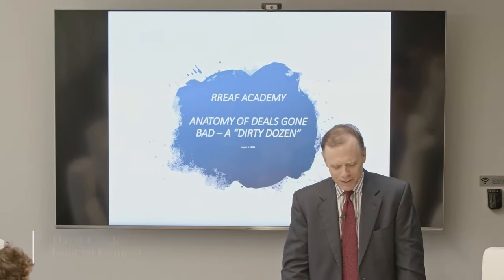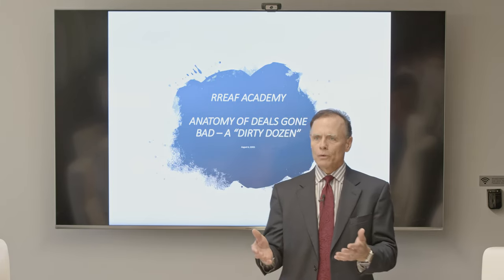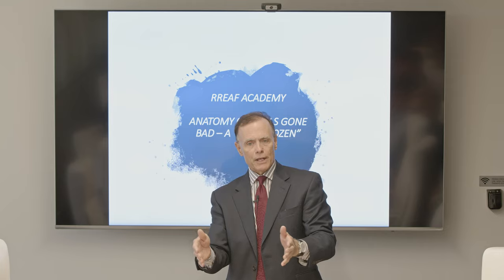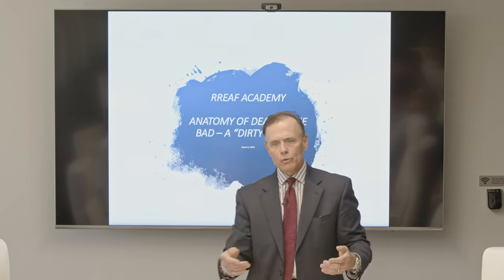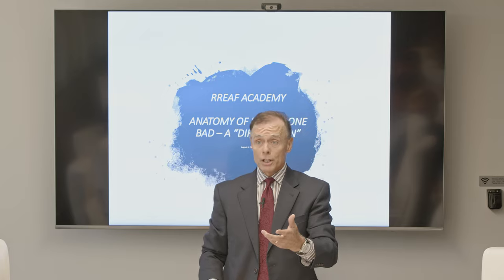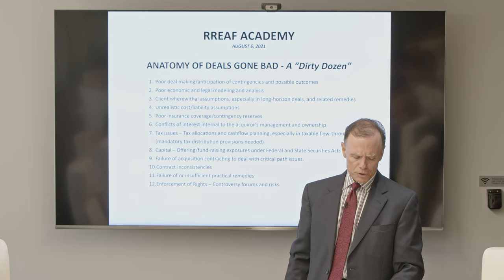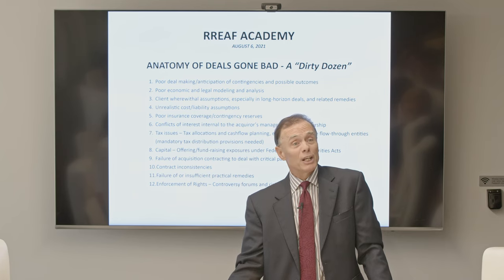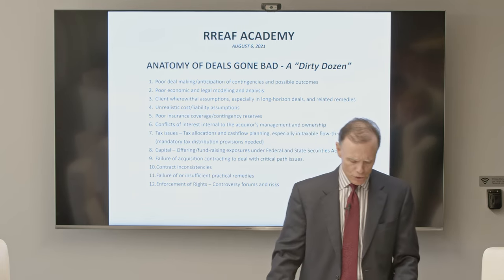RREAF Academy | EP. 9 Anatomy Of A Deal Gone Bad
David Cragle once again gives us the anatomy of a deal, with a twist. Learn what makes a deal go "BAD", as he covers what to look for when approaching a new deal.